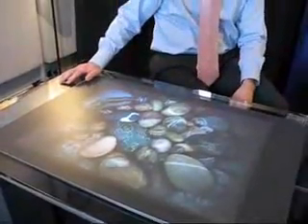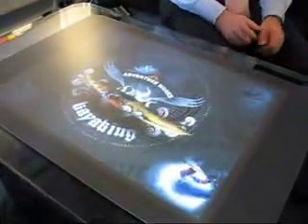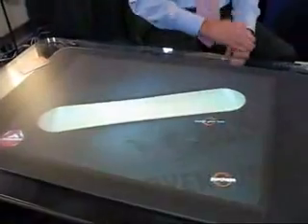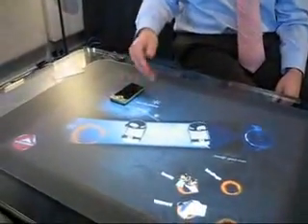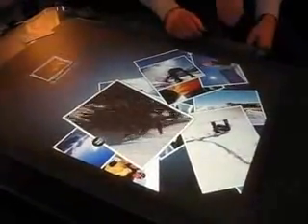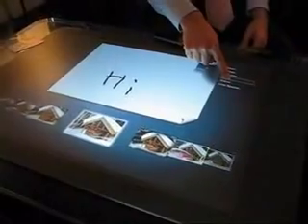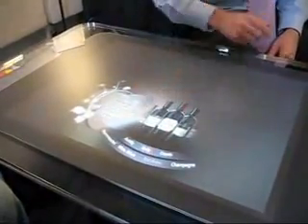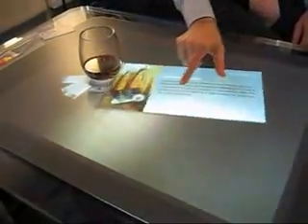Microsoft Surface Demo